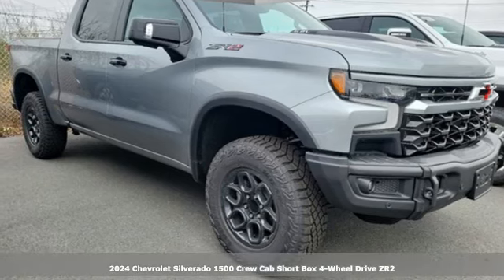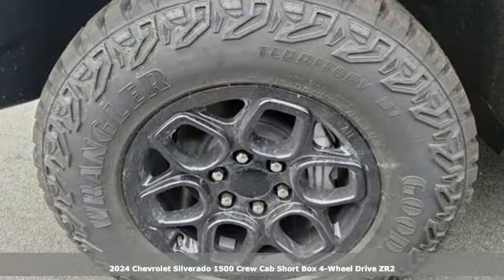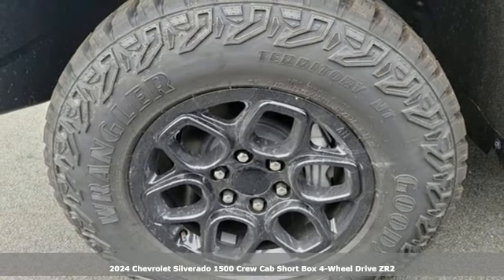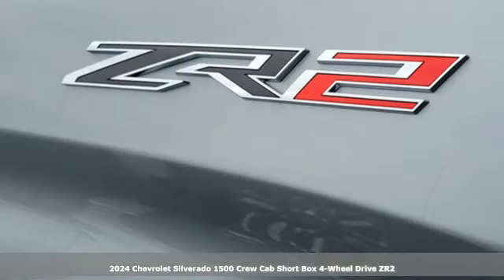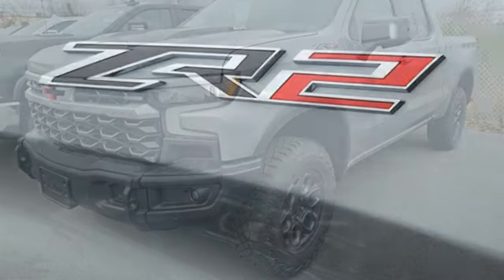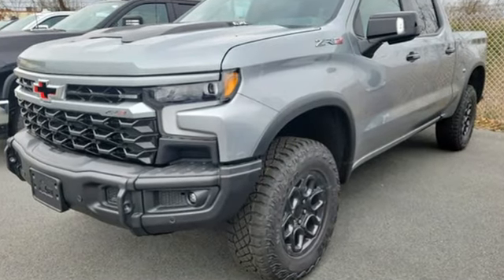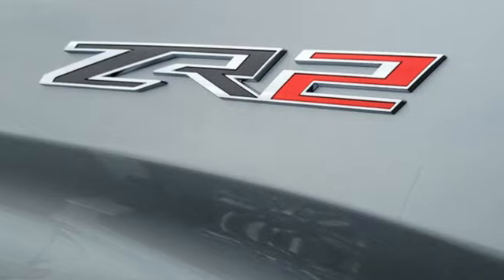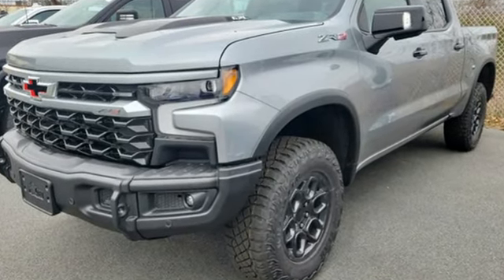2024 Chevrolet Silverado 1500 Egg Harbor Township,, NJ #240389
Year: 2024
Make: Chevrolet
Model: Silverado 1500
Trim: ZR2
Engine: 8 6.2L
Transmission: Automatic
Color: Sterling Gray Metallic
Interior: Jet Black/Graystone
Stock #: 240389
VIN: 3GCUDHEL4RG219477

Address:
6721 Black Horse Pike